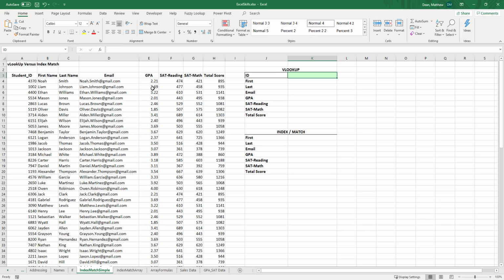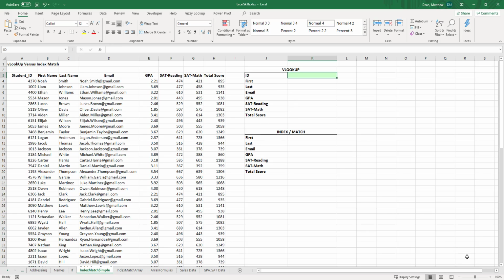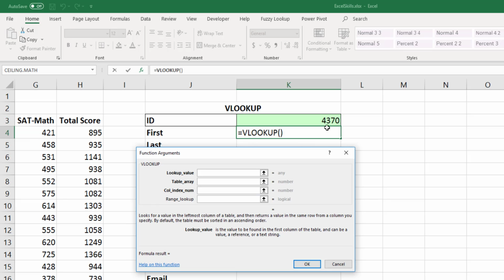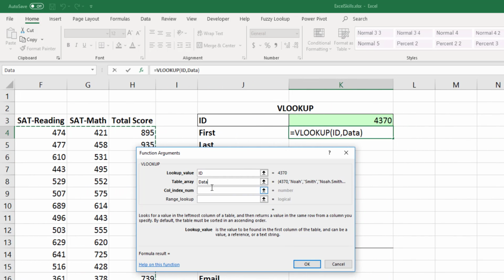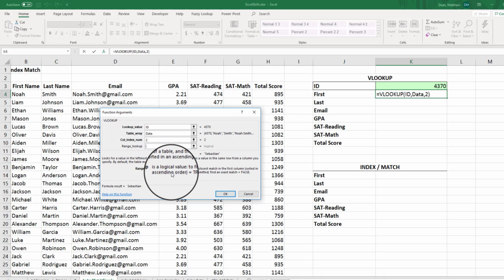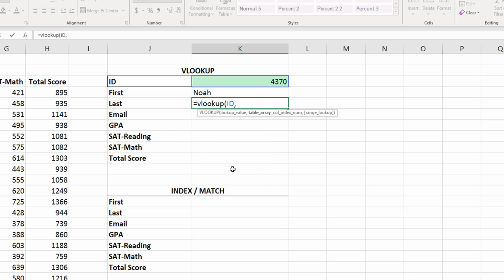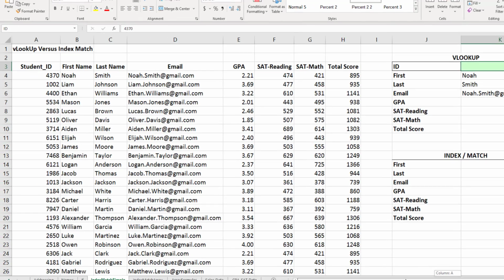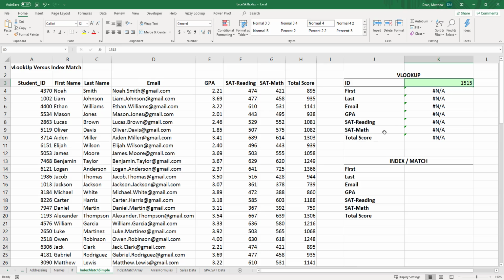EMBA-04-VLOOKUP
Introducing =VLOOKUP() function in Excel.